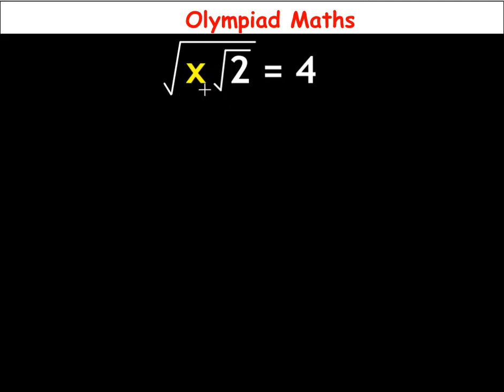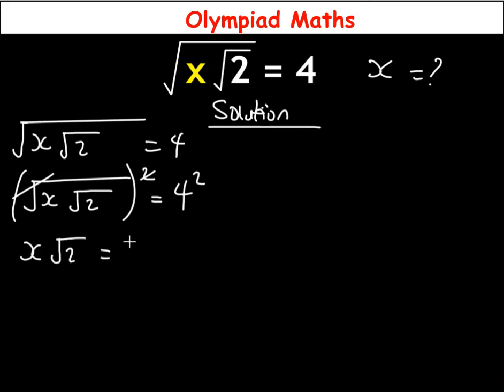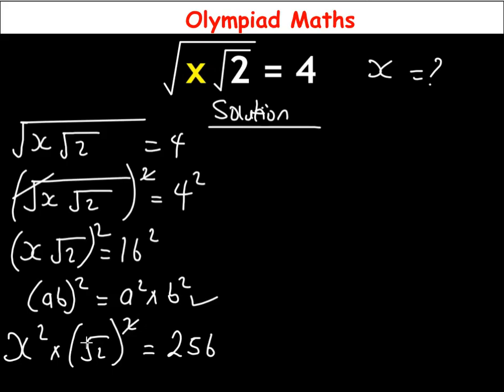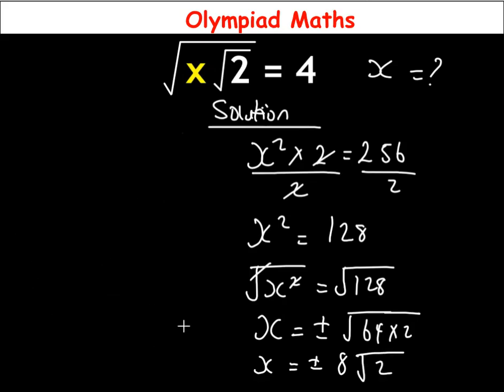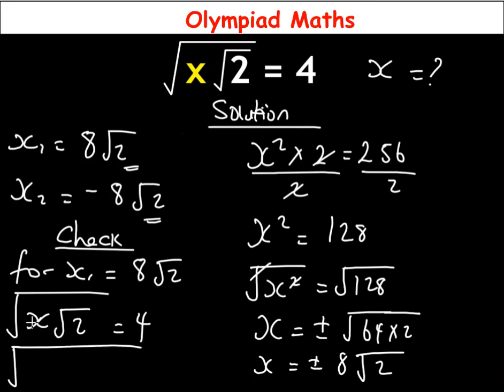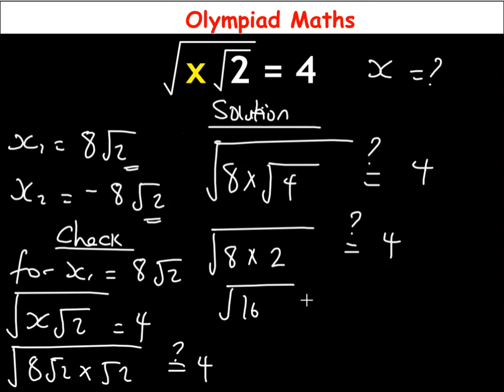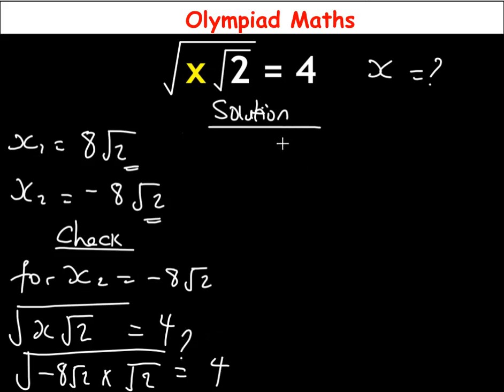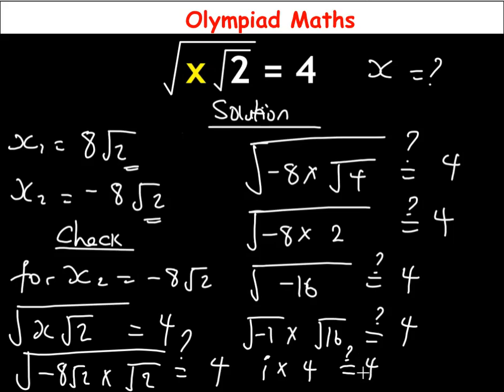AMERICAN || A Nice Olympiads || Can You Solve for X?